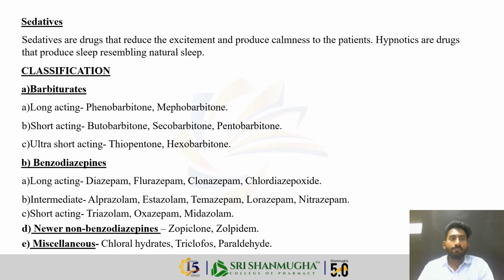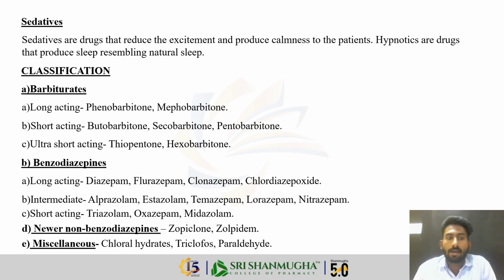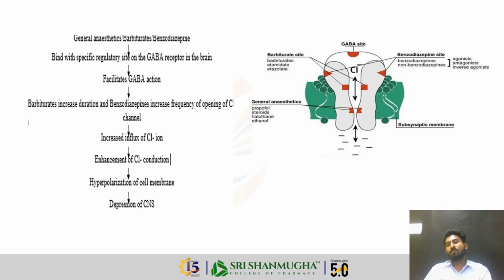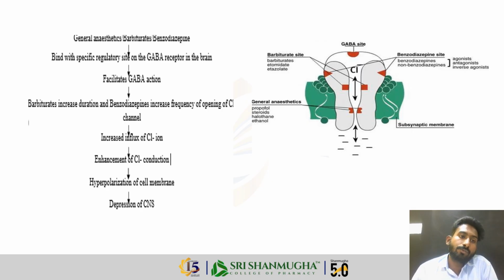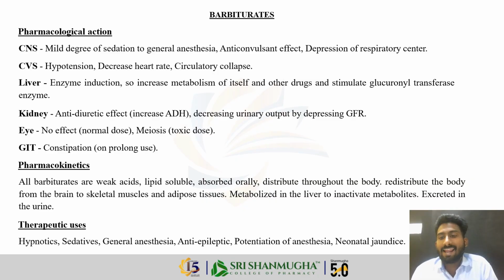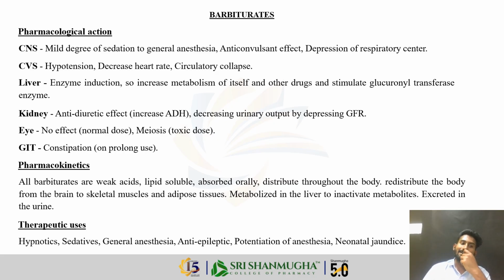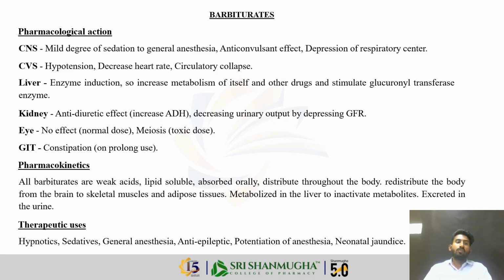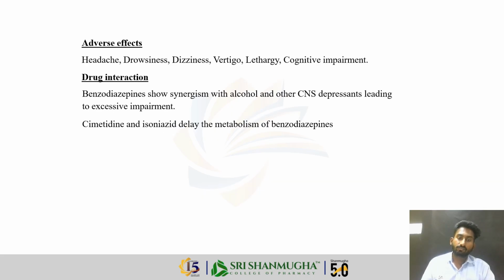sedatives and hypnotics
Sedative and hypnotic drugs are central nervous system depressants used to reduce anxiety and induce sleep. In this video, we explain their definition, classification, mechanism of action, therapeutic uses, and common examples in a simple and easy way